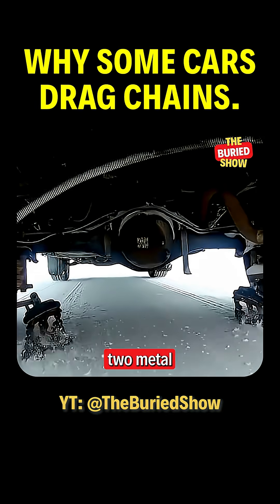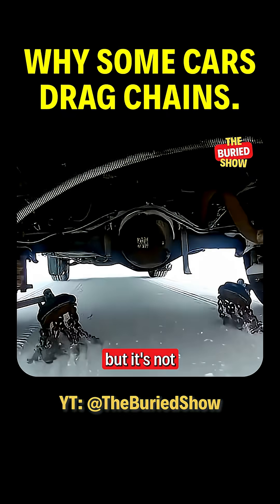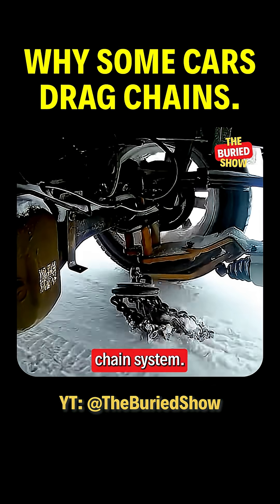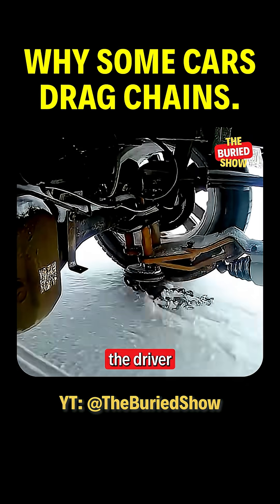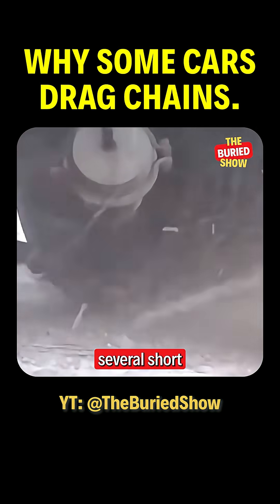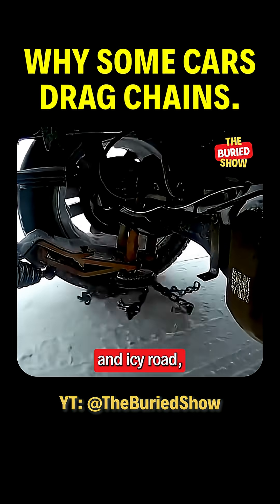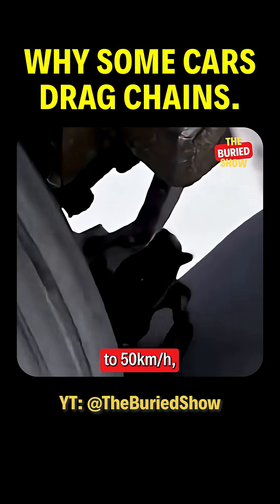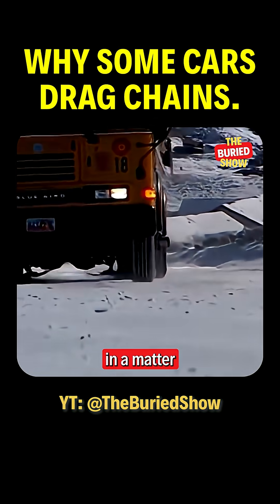The Hidden Car Tech That Activates Only on Snow | Automatic Snow Chains Explained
Some cars hide a strange mechanism under the chassis—two metal chains spinning at high speed.
It looks mysterious, but it’s actually an automatic snow chain system, a rare engineering solution that activates with a single button.
In this short, we break down how this hidden tech works, why it was invented, and the surprising science behind its grip on icy roads.

*If you enjoyed this video, consider buying me a coffee:*

🎬 *VIDEO EDITOR*
*📲 FOLLOW US*
*⚠️ CONTENT DECLARATION*
This video is for educational and documentary purposes only.
Some archival footage may contain sensitive material, used strictly for storytelling and research.
We do not promote violence, conflict, or crime in any form.
Allowance is made for purposes such as criticism, comment, news reporting, teaching, scholarship, and research.
*ℹ️ ABOUT THE BURIED SHOW*
Welcome to The Buried Show — exploring hidden truths, real-world discoveries, and forgotten stories from history and today.
Short, documentary-style videos that inform, entertain, and challenge what you thought you knew.